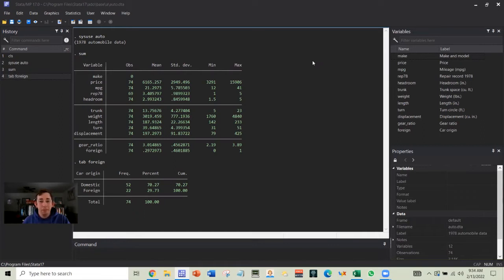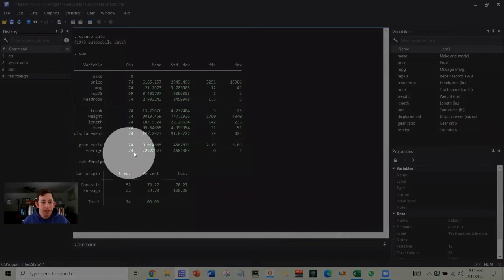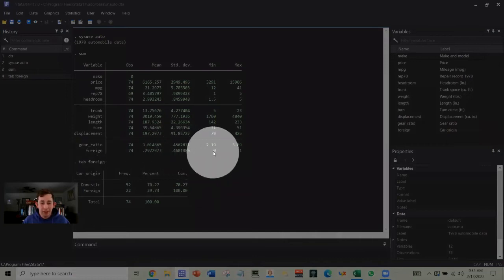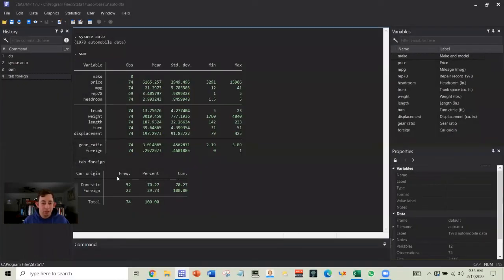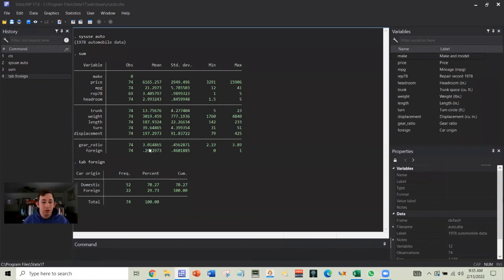Use Stata to Get Proportion of Binary Variables in 80 Seconds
Sunday Stata Tip | Using Summarize to Understand Binary Variables:
Rather than use the tab command to figure out the number of observations where a binary variable is 1, you can see the same information right in the output of the summarize command! Watch this video to see how.